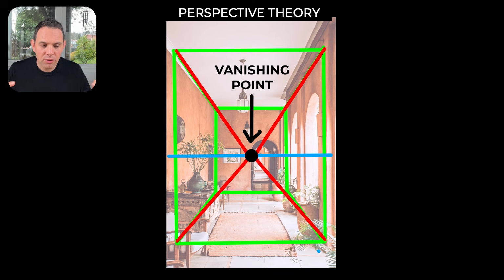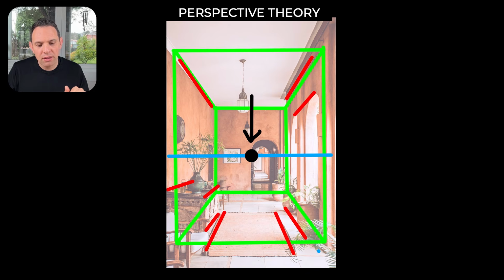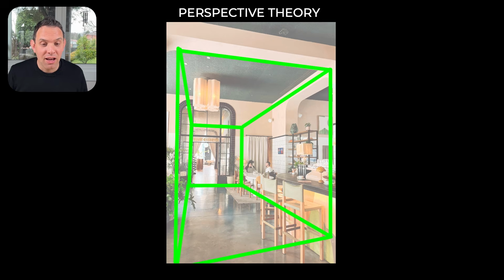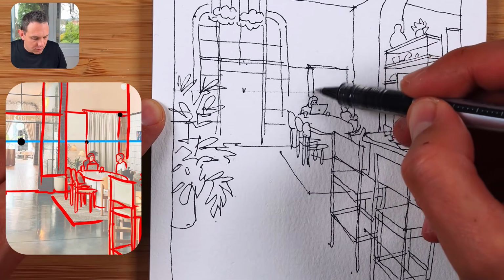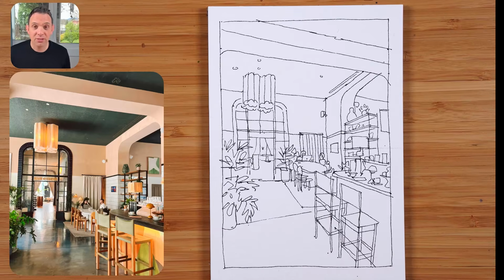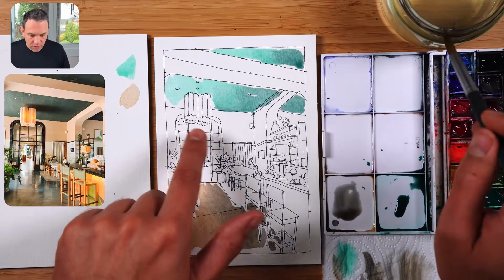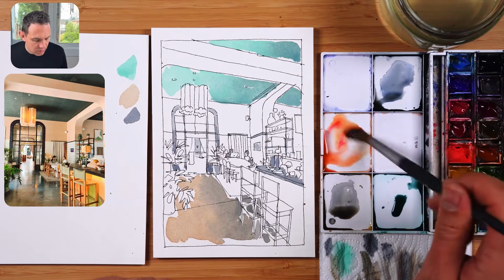How to Sketch a Room in Easy Steps (Urban Sketching for Beginners)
(Over 130 Step-By-Step Tutorials, Urban Sketching For Beginners Course, Share Sketches, Ask Questions)

OR Buy my 'Urban Sketching For Beginners Course' separately (One-Time Purchase)